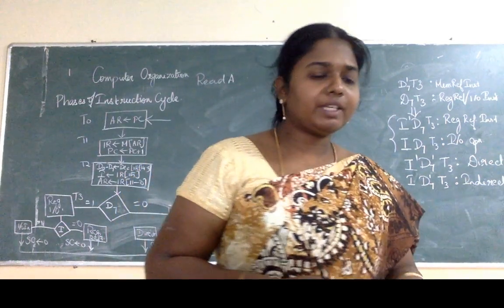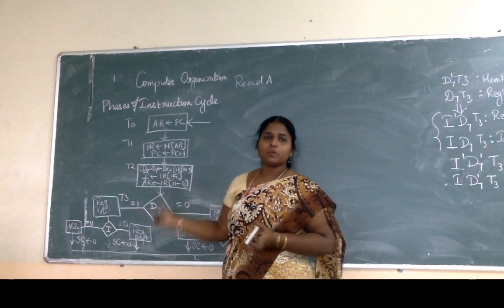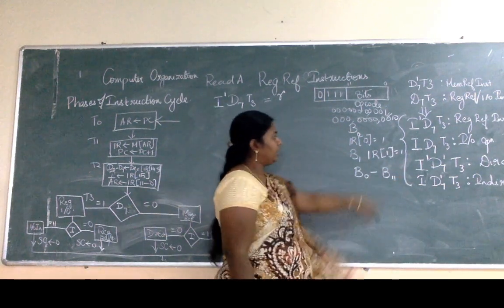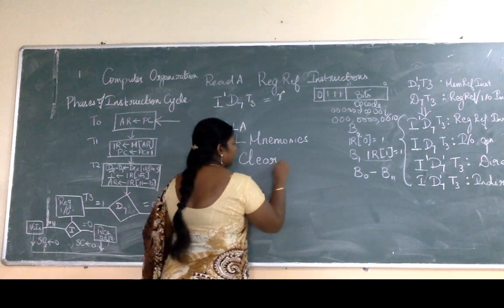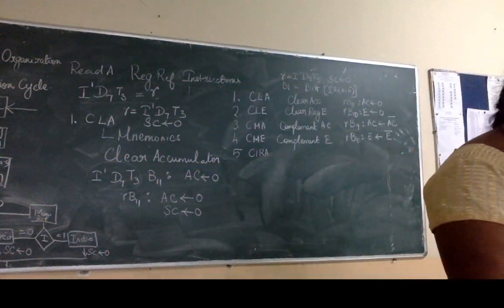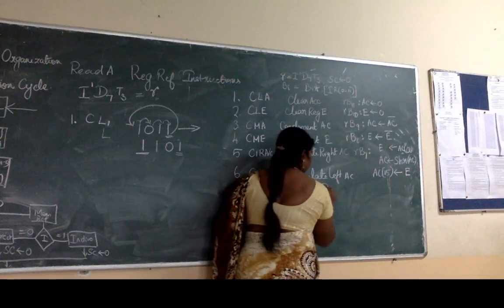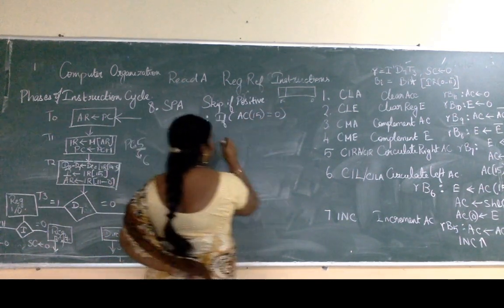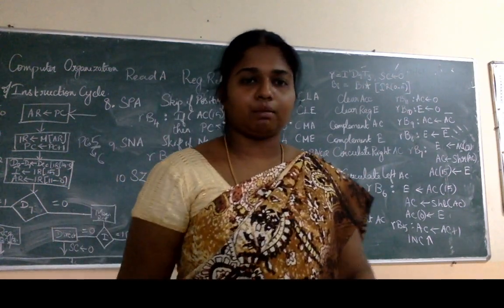Dr Diana COA Unit 1 Session 8